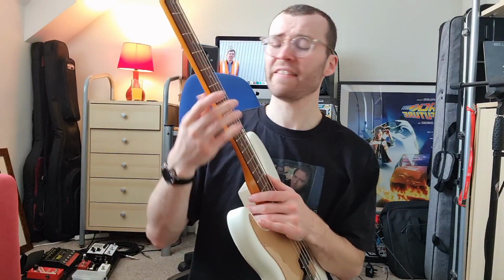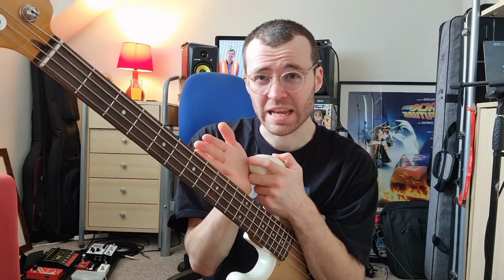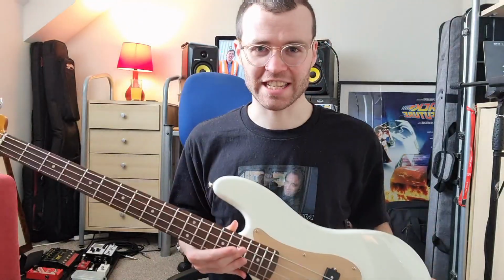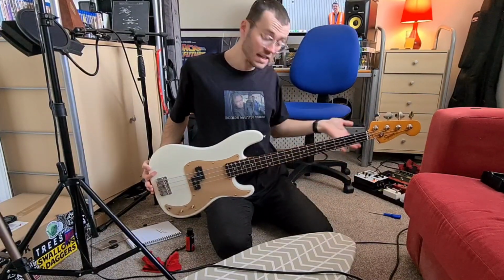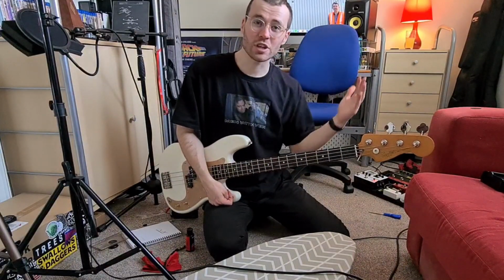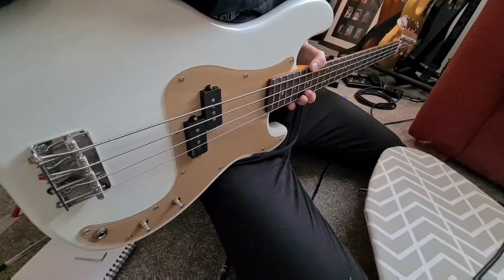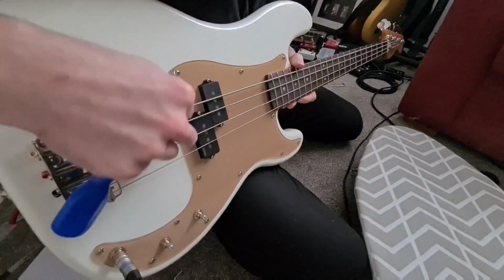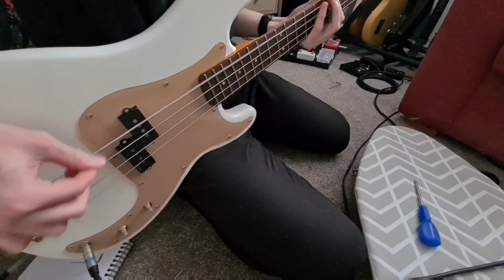3 Simple Steps to Set-up Your Bass! | Back to Bassics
Take your guitar from a good bass to a GREAT bass with 3 simple steps

Would like like to see more of these phone filmed vlogish videos? Let me know what you want to see!